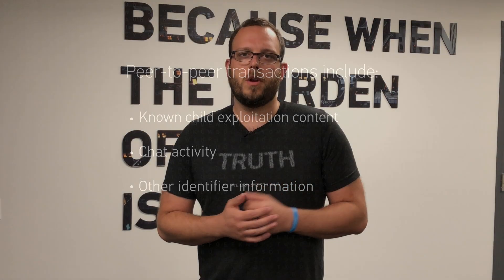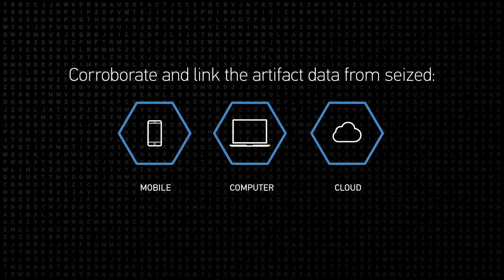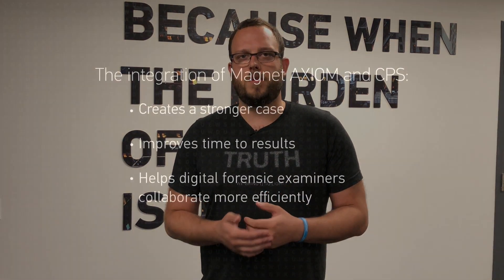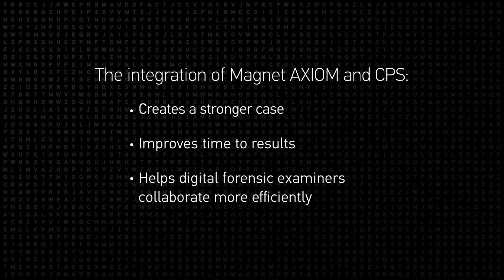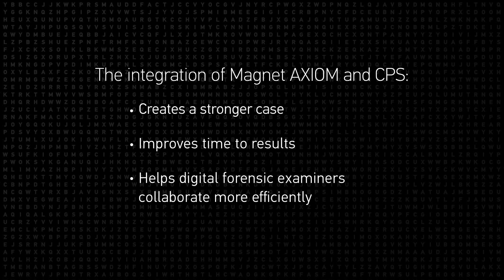CPS Integration in Magnet AXIOM — A Minute with Magnet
Cody Bryant, Product Manager, describes the integration of Child Rescue Coalition’s Child Protection System (CPS) into Magnet AXIOM and how, together, they can be used to help strengthen cases against child predators.